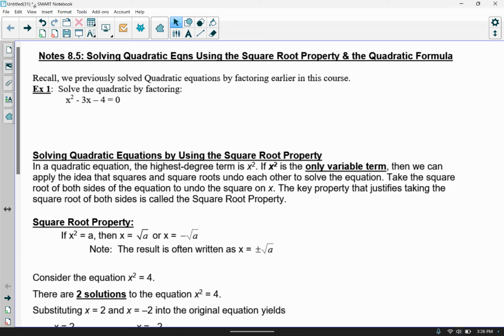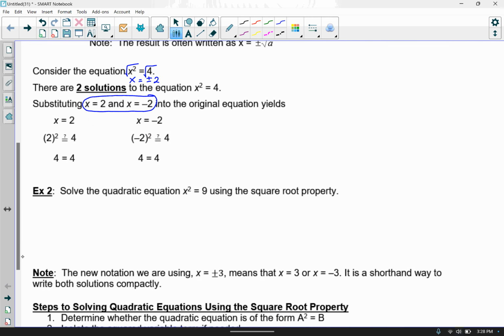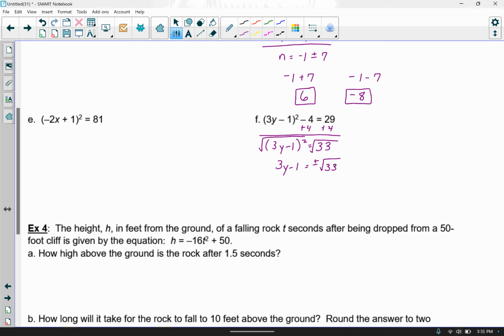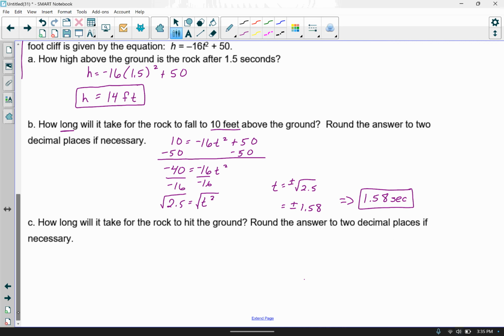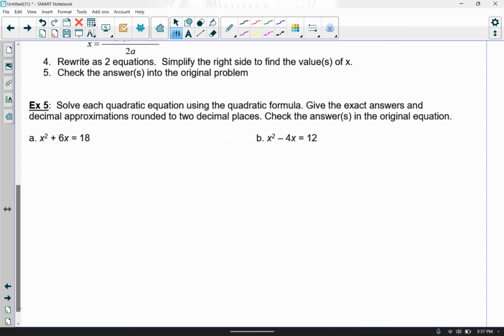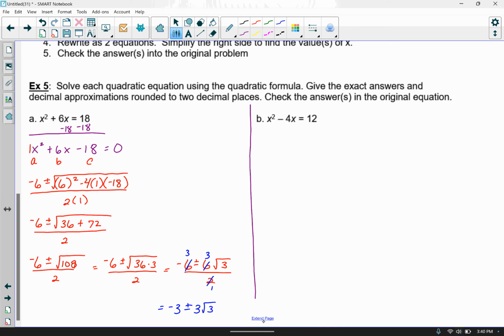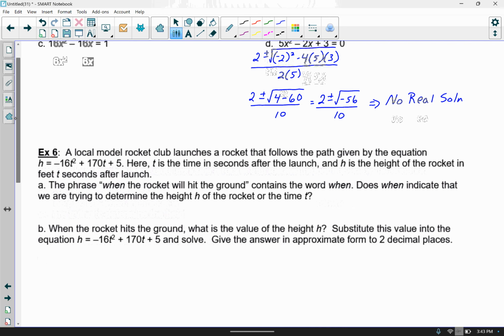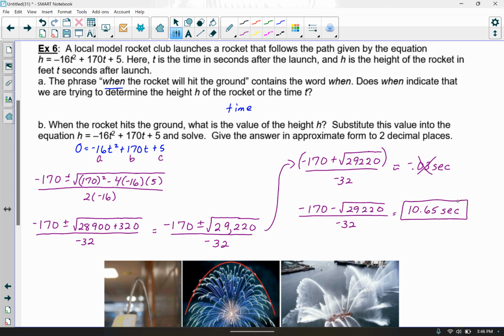Notes Solving Quadratic Equations using the square root property and the quadratic equation